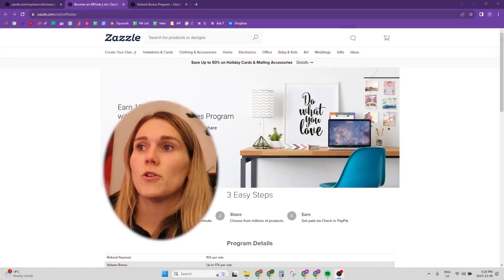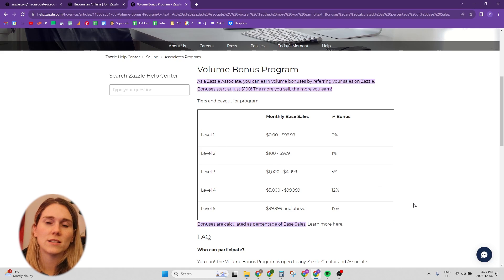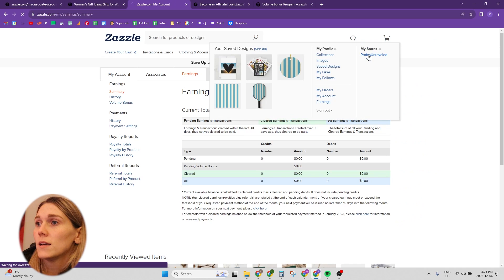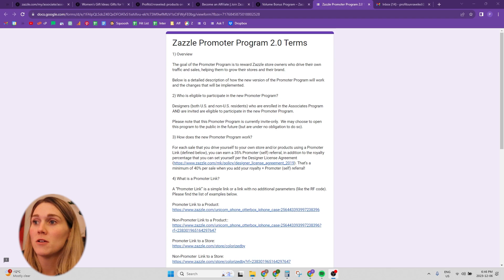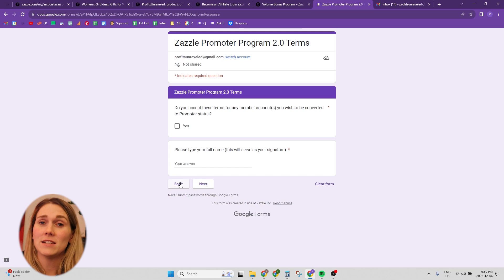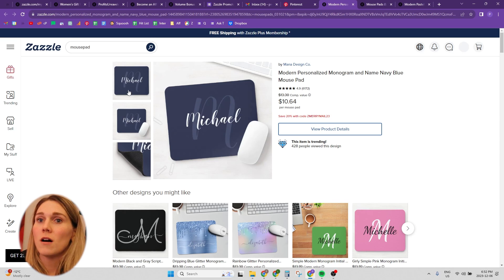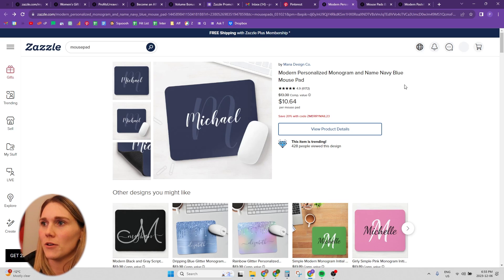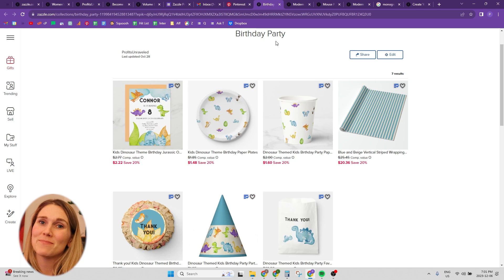Zazzle's Referral Program Explained | Zazzle Tutorial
(These are the products/tools that I personally use for my POD business and highly recommend.